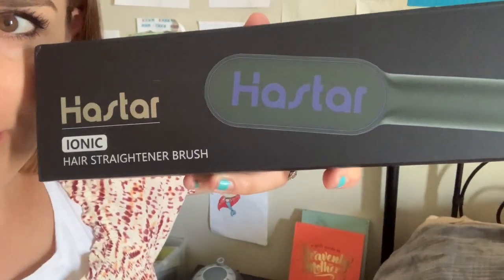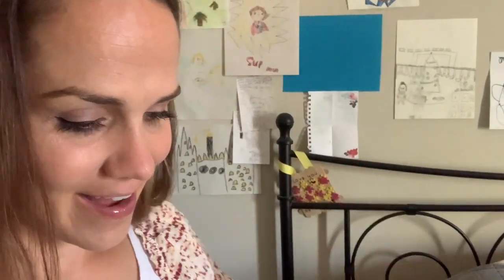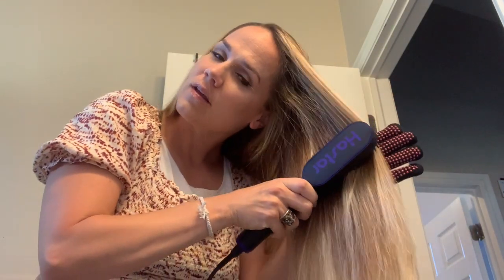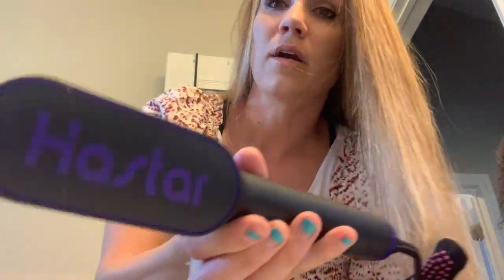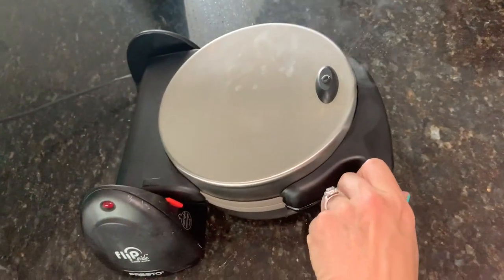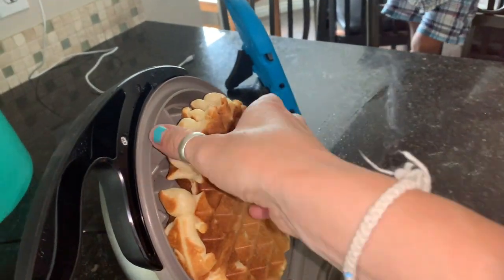GOODBYE FOR TWO YEARS!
Hair straightener!

Code: ZBabar19

Dallen was amazing today!

(remember the j in the middle)